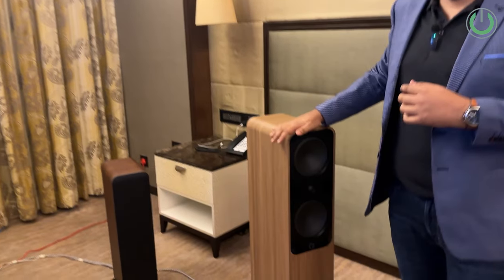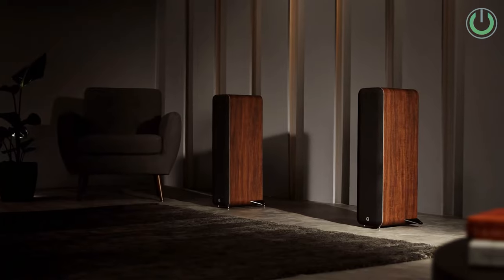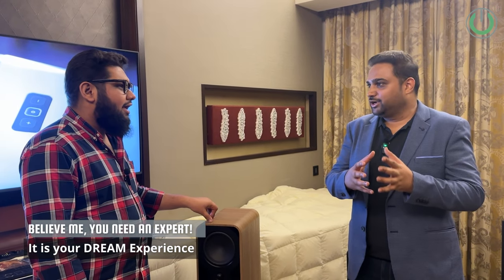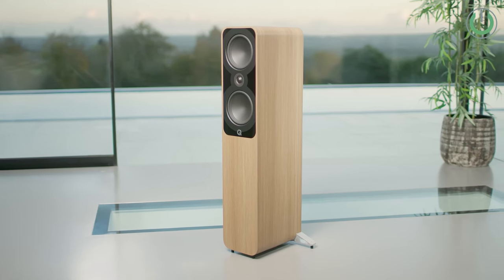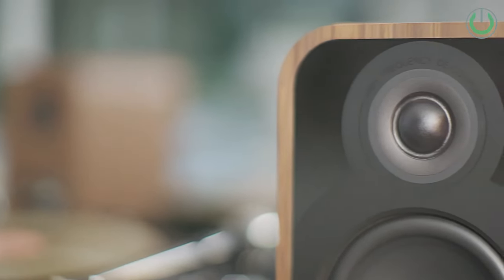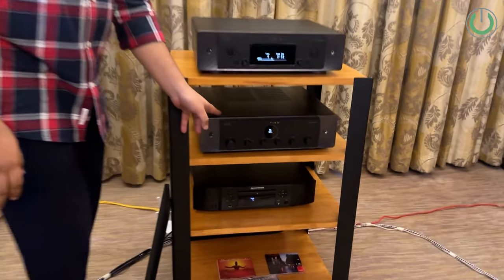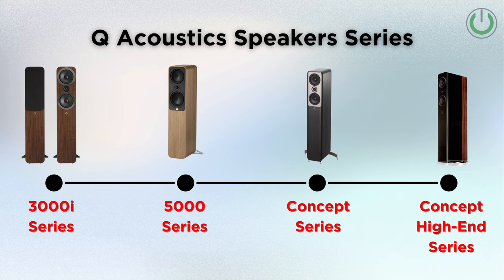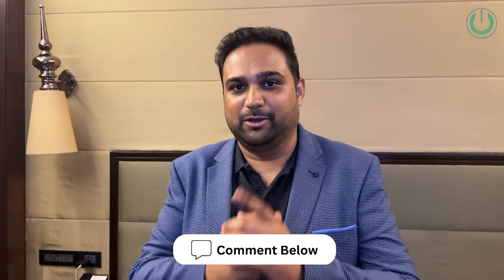Q Acoustics 5050 & Active M40 Review and Price in India | Best Speakers for Movies & Music in 2024?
Step into the world of premium audio with @QacousticsCoUk, as we explore their latest speakers showcased at The @whathifi Show 2024 in Mumbai! Join us as we delve into the exceptional sound quality and innovative design of Q Acoustics speakers, including the Q Acoustics 5050 floorstanding speaker and the Q Acoustics M40 active tower speaker.

1. Q Acoustics 5050 Floorstanding Speaker: Experience immersive sound like never before with the Q Acoustics 5050 floorstanding speaker, designed to deliver stunning audio performance for movies and music.

2. Q Acoustics M40 Active Tower Speaker: Immerse yourself in crystal-clear audio with the Q Acoustics M40 active tower speaker, featuring advanced technology and superior sound quality.

Hear from a Q Acoustics executive as we discuss the unique features and benefits of Q Acoustics speakers, including their compatibility with Marantz Amplifiers for an enhanced audio experience. Also, explore the world of Marantz Amplifiers and discover why they are the perfect match for Q Acoustics speakers. Learn about the synergy between these two brands and how they work together to deliver exceptional sound quality.

Join us as we explore the latest innovations in audio technology and discover why Q Acoustics is a leader in the world of premium speakers. So, whether you're a movie buff, a music enthusiast or simply looking to enhance your home entertainment experience, Q Acoustics speakers offer the perfect combination of performance and style.

Don't miss this exclusive look at Q Acoustics' latest speakers!

00:00 - Intro
00:38 - Q Acoustics M40 Tower Speakers
01:28 - Q Acoustics 5050 Floorstanding Speakers
03:13 - Q Acoustics X Marantz
03:44 - Marantz Amplifiers
04:26 - Q Acoustics Series & Prices in India
05:09 - Outro